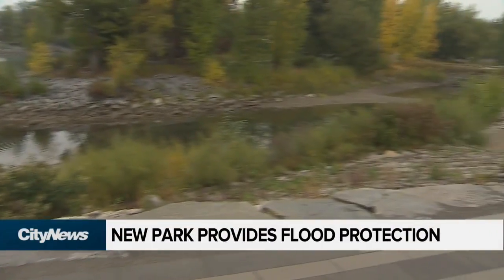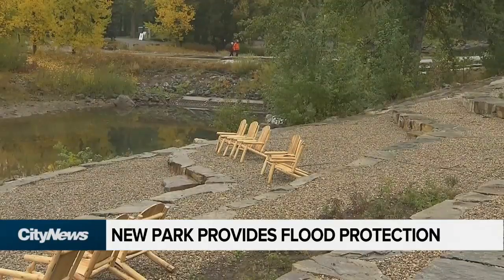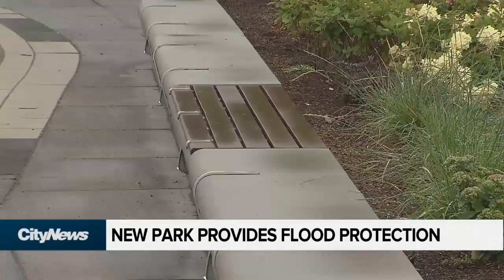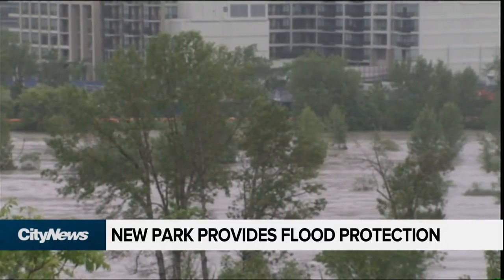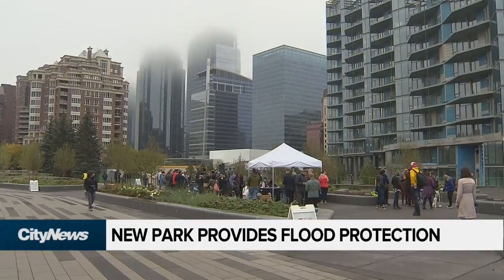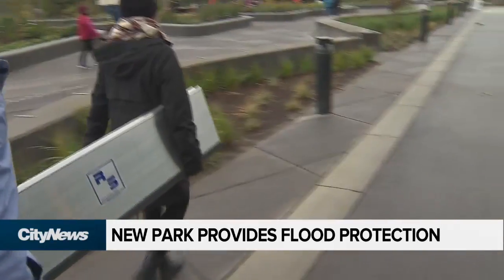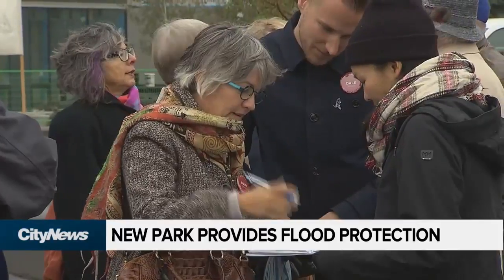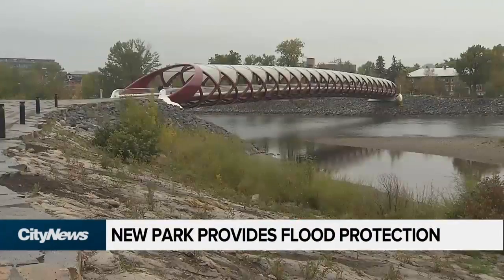Revitalized West Eau Claire Park provides flood protection